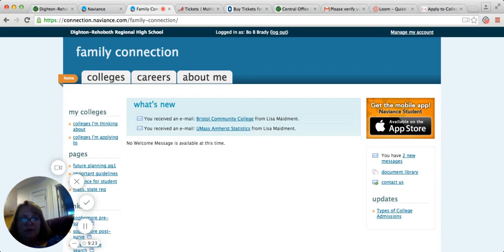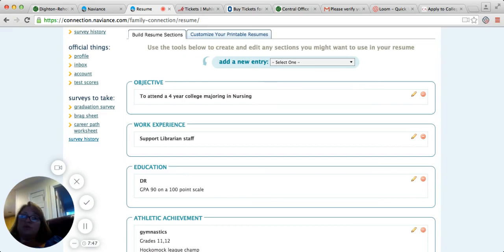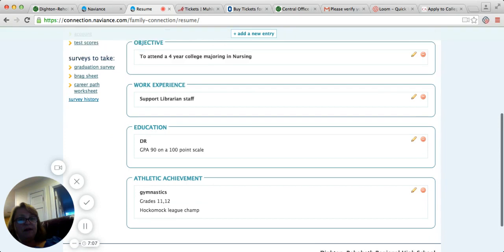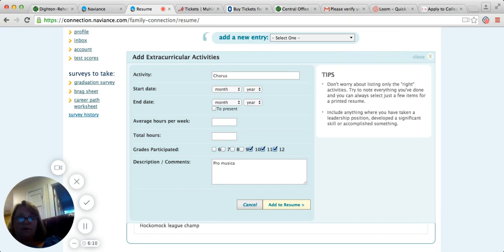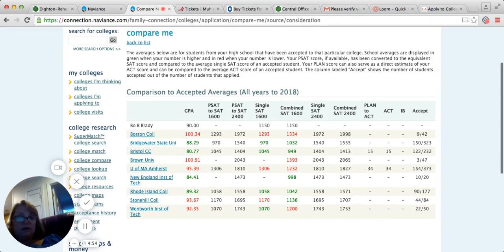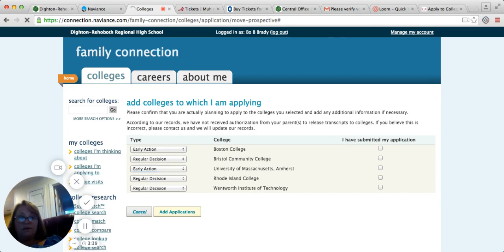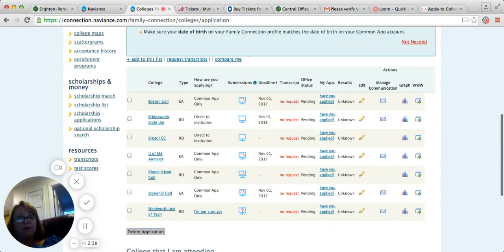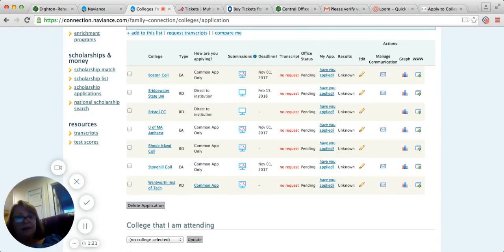Part 1 Naviance Tasks for Seniors